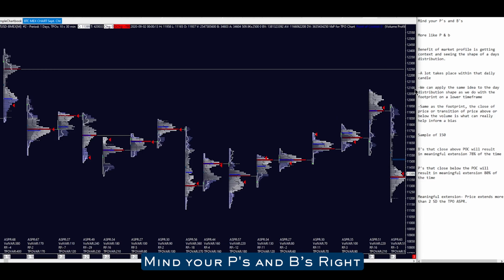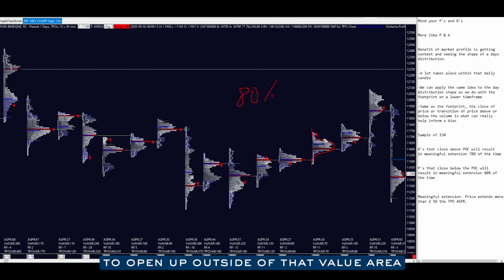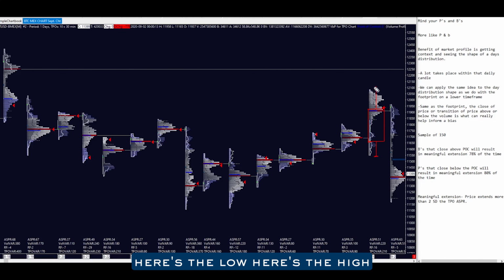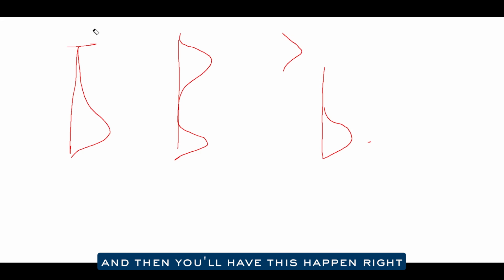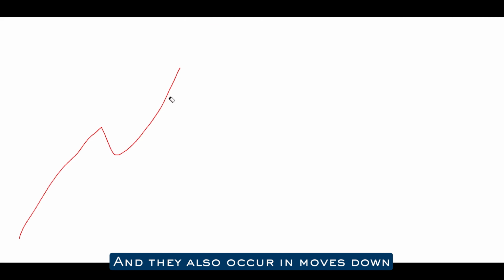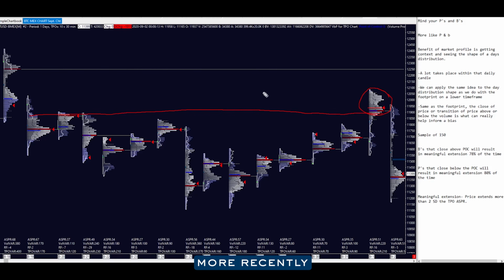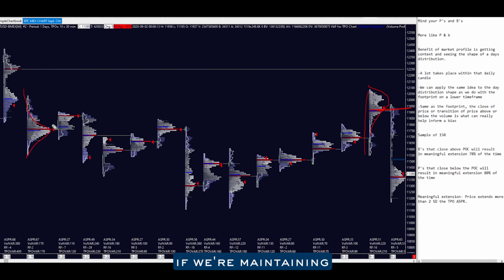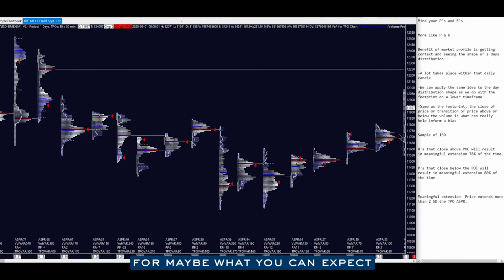Mind your 'p's and 'b's | Supplementary Material